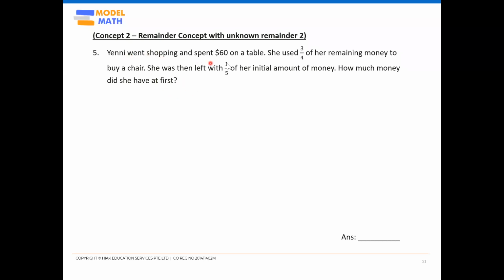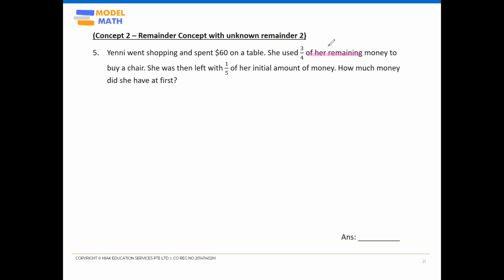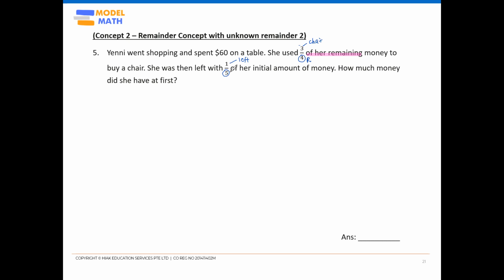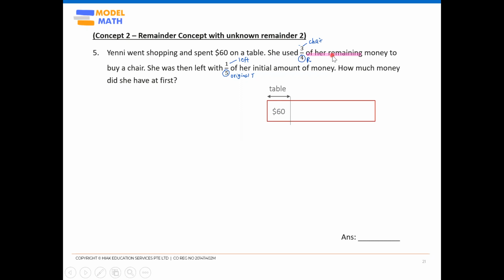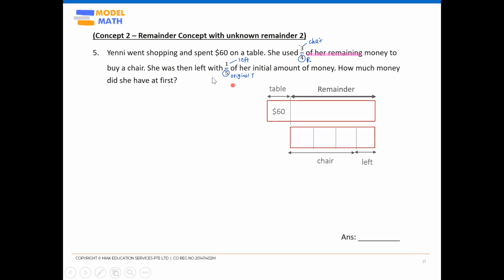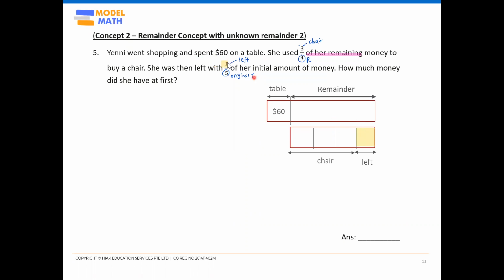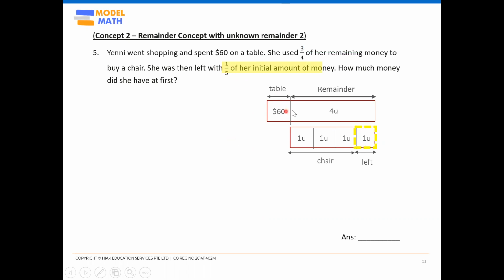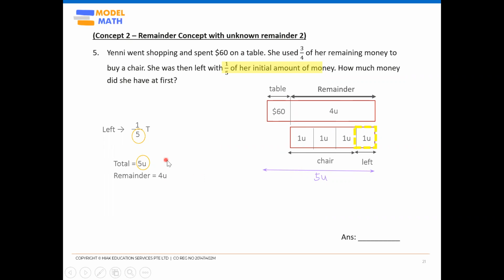Primary 5 : Remainder concept with unknown remainder 2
Yenni went shopping and spent $60 on a table. She used 3/4 of her remaining money to buy a chair. She was then left with 1/5 of her initial amount of money. How much money did she have at first?

(Code - 2023P5W08Q5)